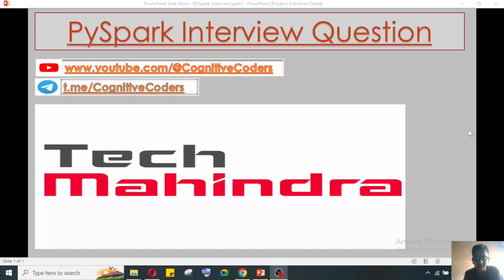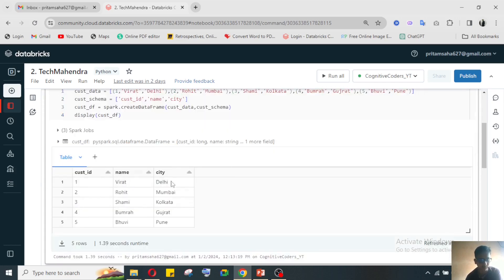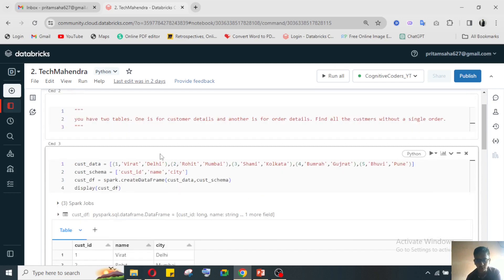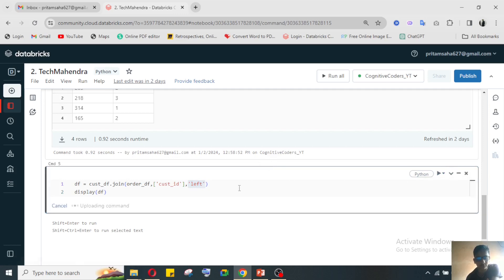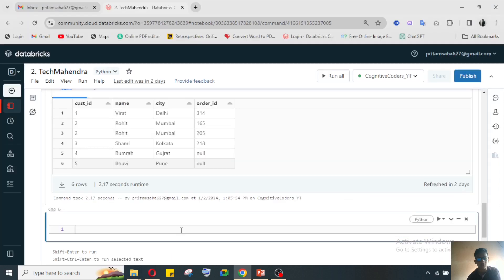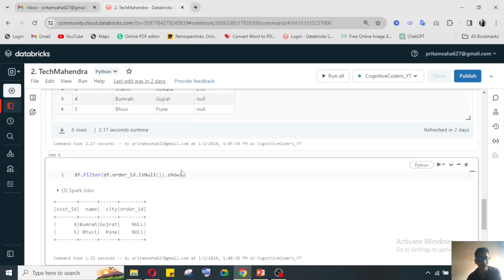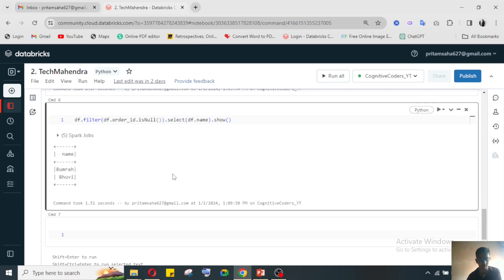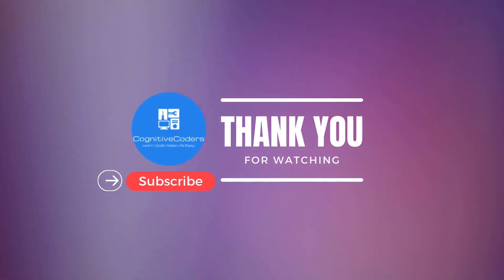Find all the customers without a single order | Data Engineer Interview Questions | Tech Mahindra